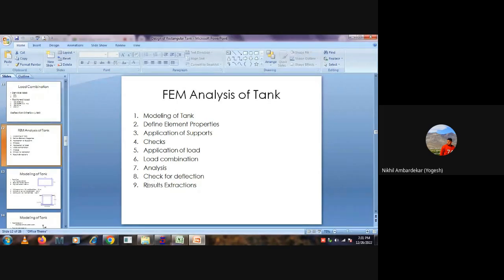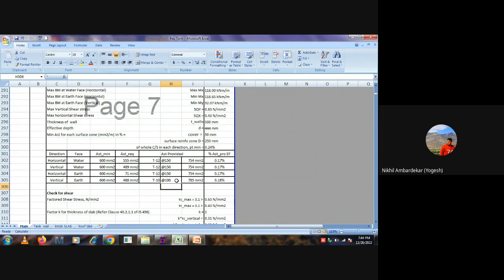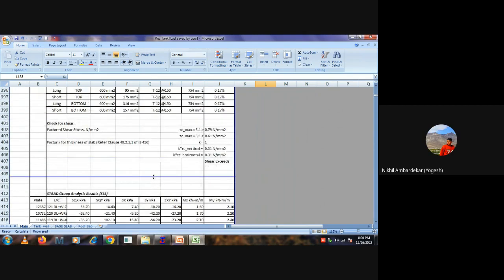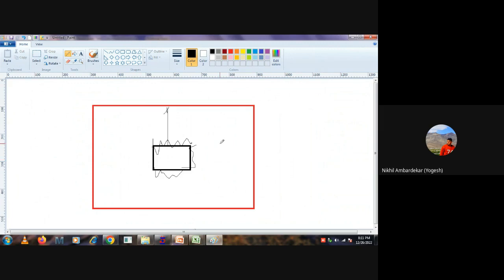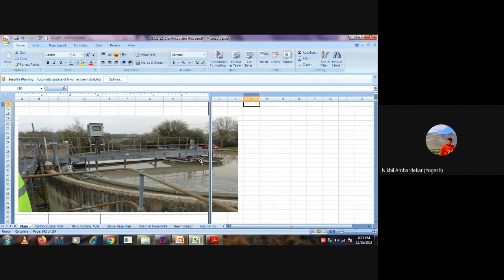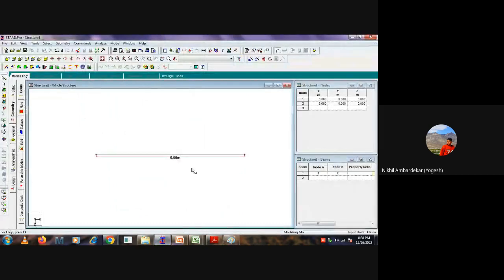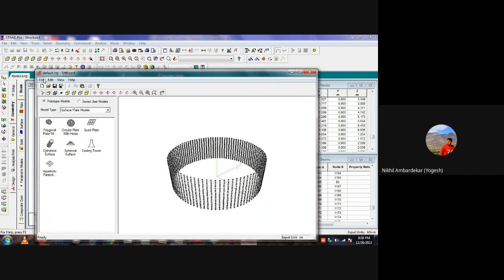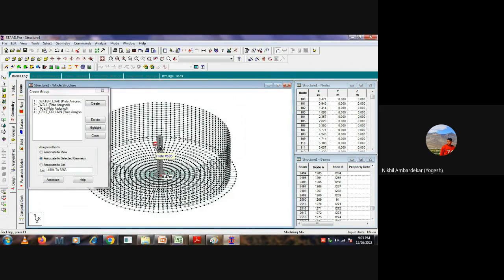Session 6 ( Model Practice - Under ground Circular Tank)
( Under ground Circular Tank) PART -1